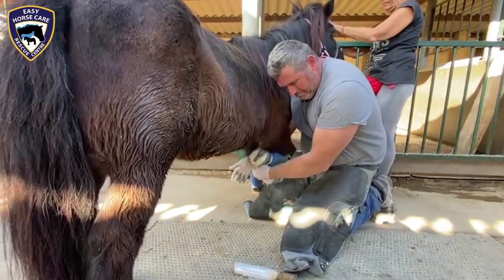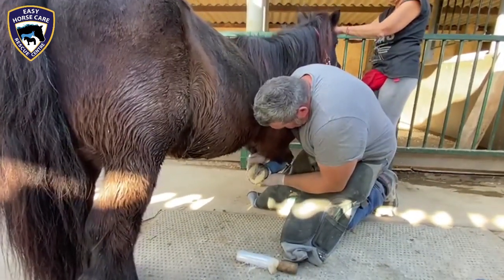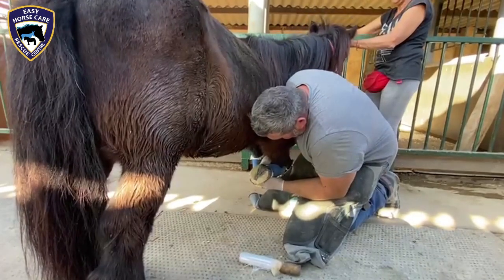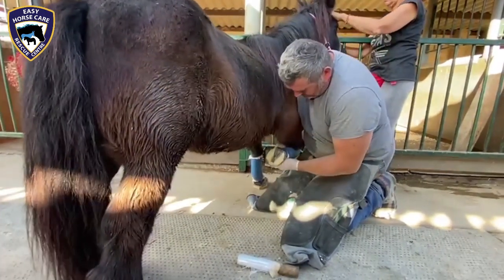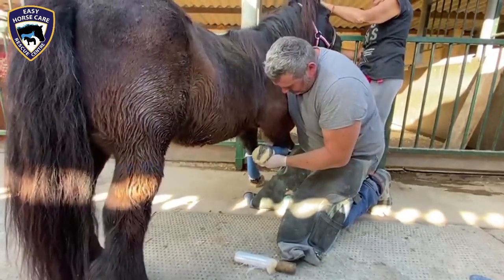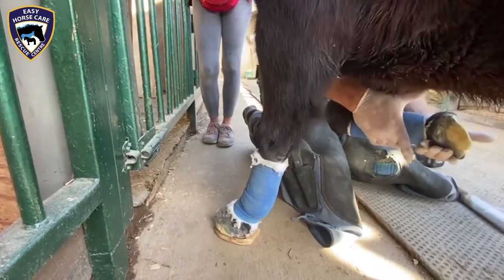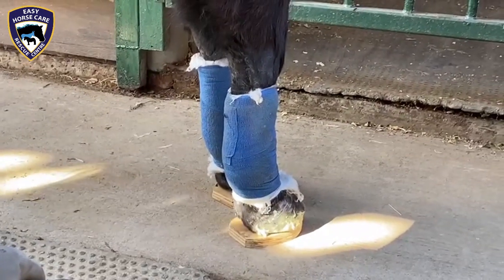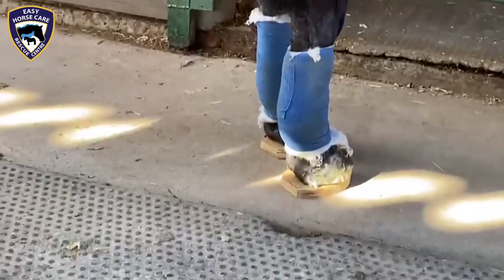👠 Juliet the pony's wooden shoes - Easy Horse Care Rescue Centre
❤️️ Update on Juliet, following the video we posted on Monday!
After her flexor tendon surgery, Juliet the pony needed to get specialist shoeing to help get the pedal bones back into a more natural position.

It was a bit of a challenge for Enrique the farrier to find out the best option for little Juliet. He felt that plastic shoes wouldn't give enough support and that aluminium ones would be too heavy and cause stress on the tendons. So he eventually opted for wooden high heels! 👠

We are so incredibly lucky to work with such great professionals as Enrique and his team, and our equine vet Dorothea.

Now, things can only get better for little Juliet. 👍

As a non-profit foundation staffed almost entirely by volunteers, we rely on your donations to continue our work to save horses and to cover their ongoing feeding and care costs.